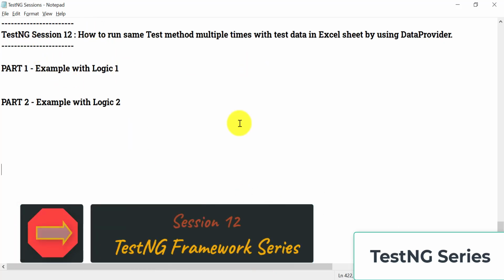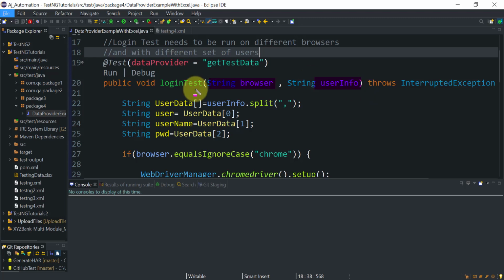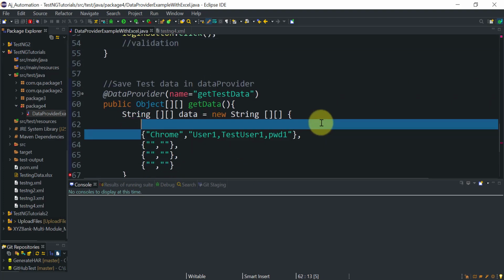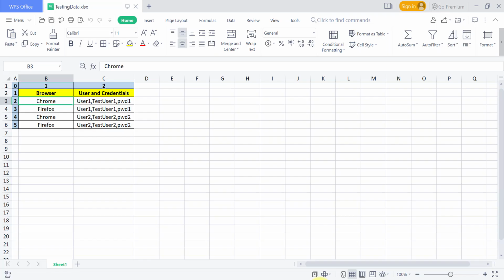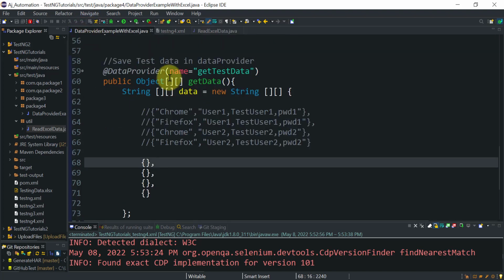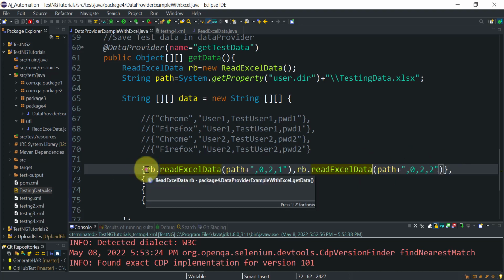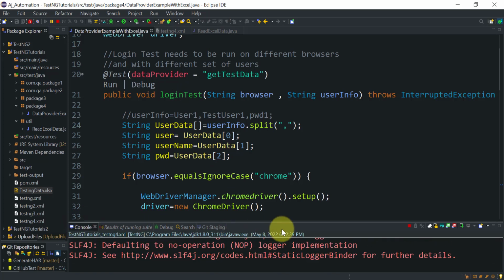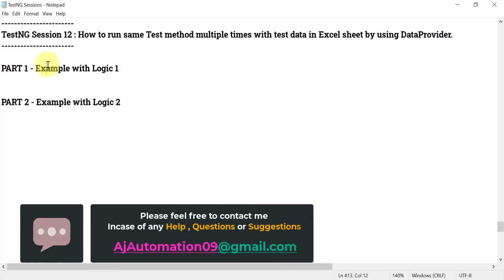TestNG DataProvider | Integrate Excel with DataProvider to run Selenium Test multiple times | Java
▶️ In this video we will understand the very important use case of TestNG DataProvider to read data from excel sheet and store in dataprovider and run selenium test multiple times using that dataprovider. [ Very important for the Interviews ]

▶️ Here we are going to create a simple utility method to read excel cell values using Apache poi API and Java language.

▶️ It is always best practice to save test data in external files like excel or csv or xml or data base so that it will be easy to manage , add new data or update any test data without changing anything in the code.